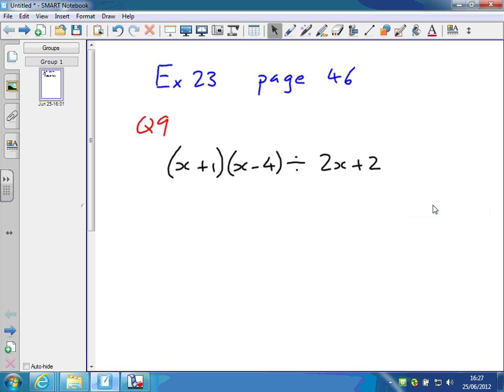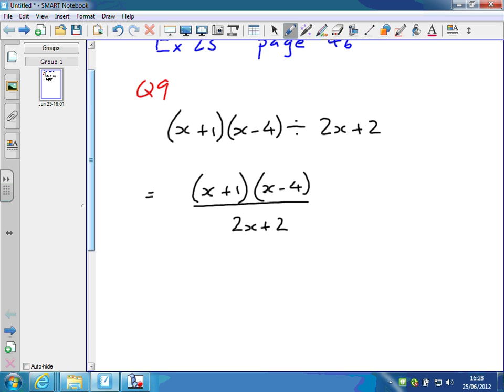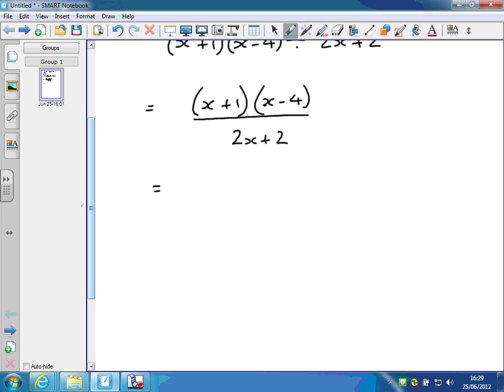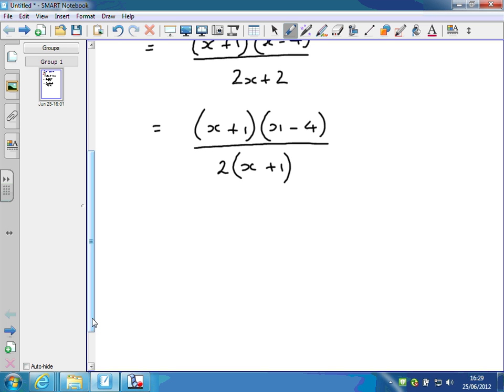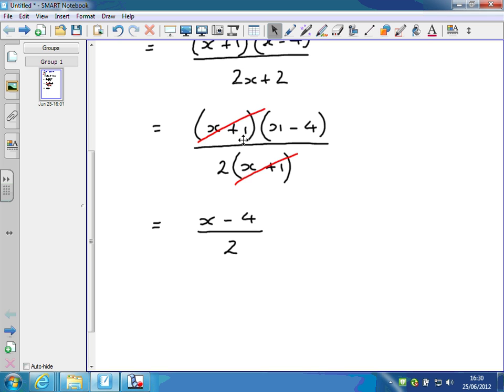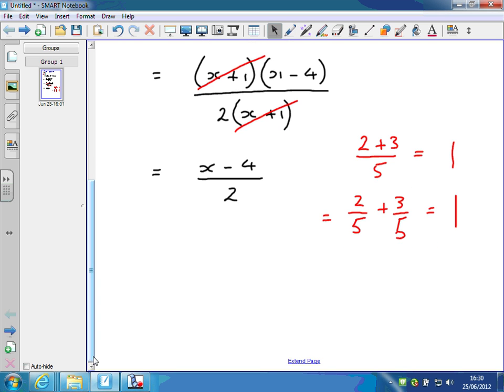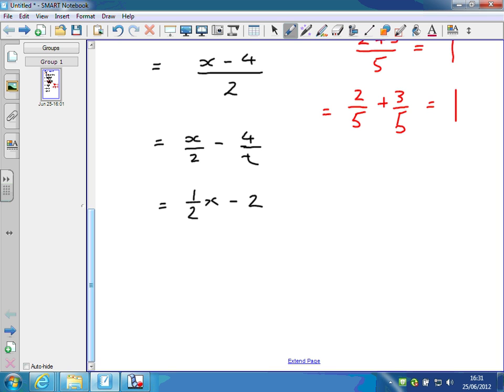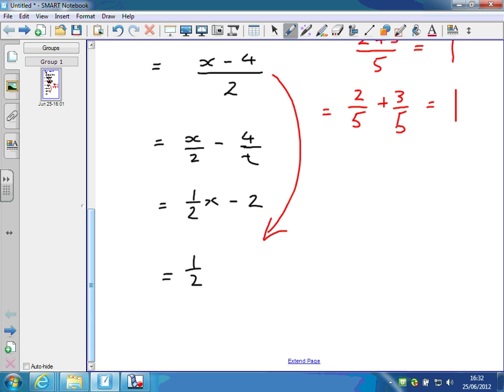Ex 23 Q 09